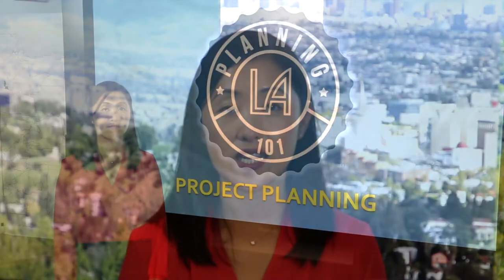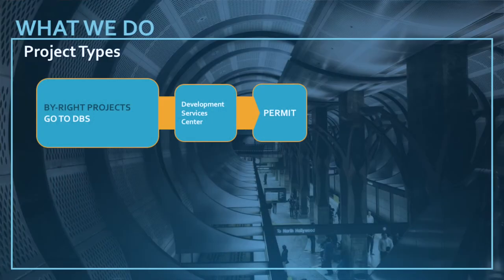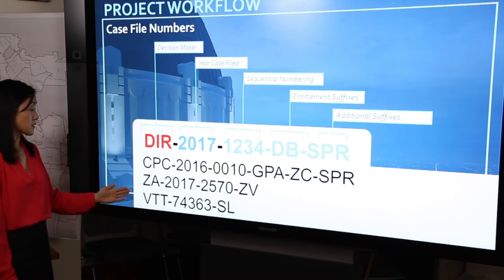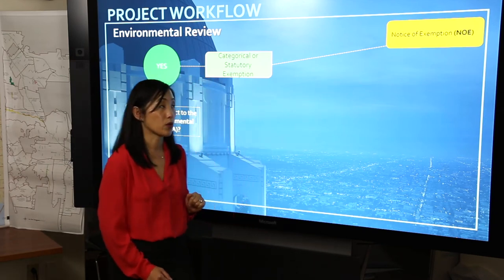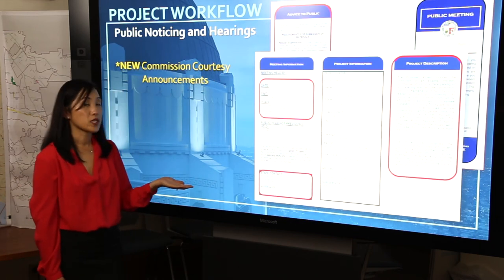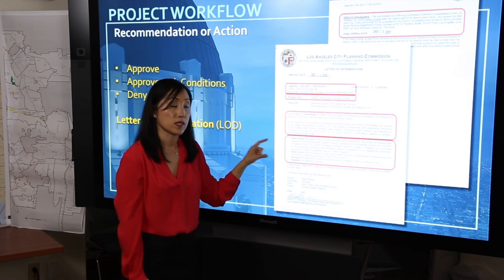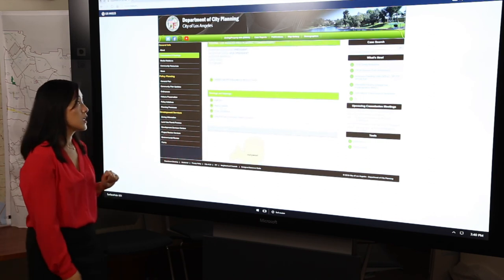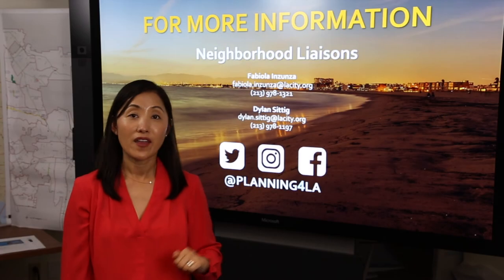Planning 101: Project Planning with Jane Choi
Are you interested in learning about Planning in Los Angeles — including the basic elements of land use and zoning? Check out this extended version of our Planning 101: Project Planning seminar hosted by Jane Choi, Senior City Planner for the Central Project Planning Division.

The Los Angeles Department of City Planning is charged with the responsibility of preparing, maintaining, and implementing a General Plan for the development of the City of Los Angeles. The General Plan consists of the Framework Element, which provides overall guidance for the future of the City and other citywide elements including State mandated elements such as the Transportation, Housing, Open Space, and Land Use Elements.

EXECUTIVE OFFICE
Los Angeles City Hall
200 N. Spring St., 5th Floor

DEVELOPMENT SERVICES CENTERS (DSC)

West Los Angeles Public Counter

DSC Hours:
Monday, Tuesday, Thursday, Friday: 7:30 AM - 4:30 PM